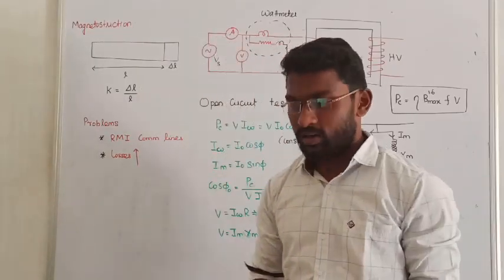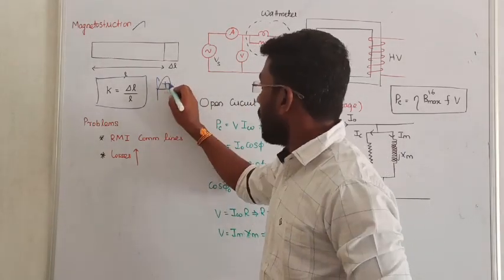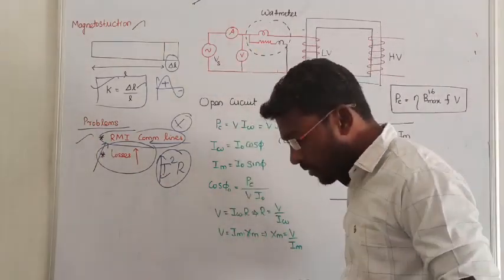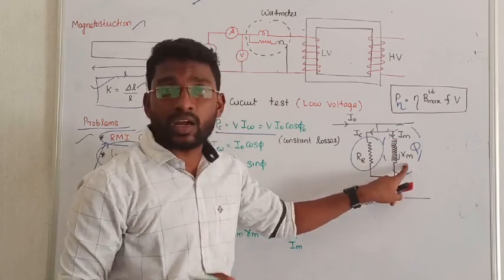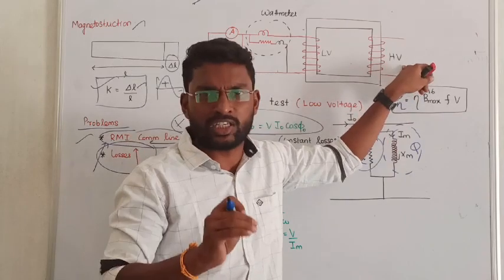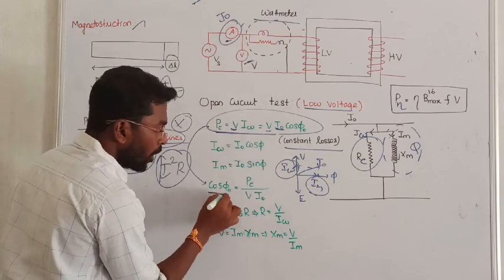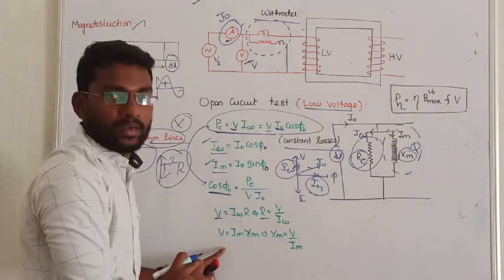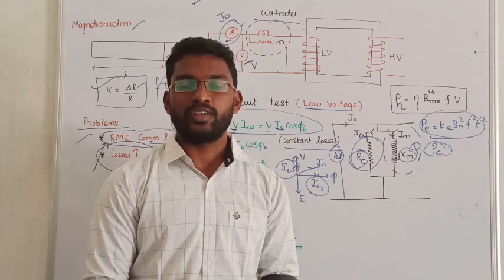22. OPEN CIRCUIT TEST I EE I TRANSFORMER IN TAMIL